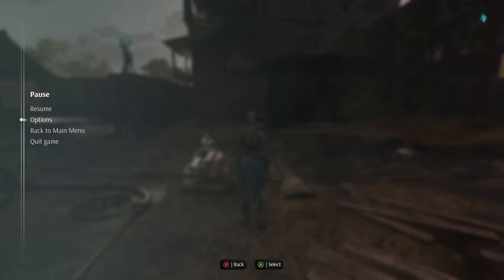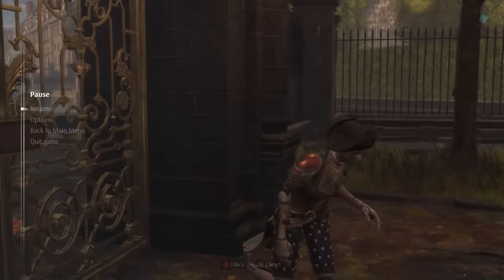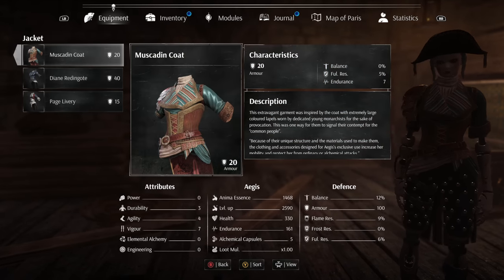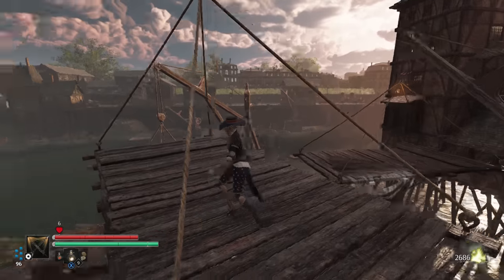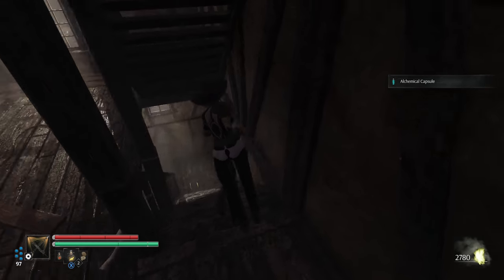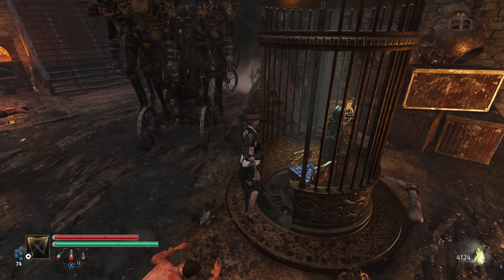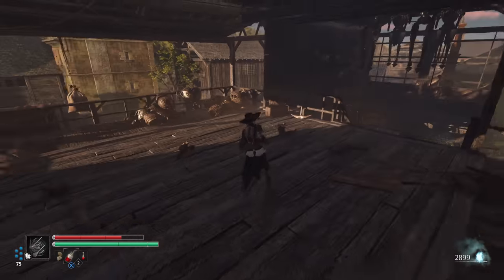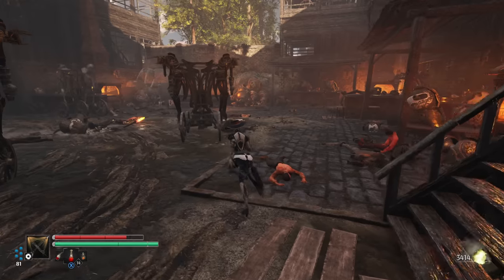Steelrising - Let's Play Part 5: Broken Combo Secured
Thanks to Nacon for a review copy of Steelrising.

Up against the king's mechanical soldiers, deadly accuracy will be needed. String together dodges, parries, jumps and devastating attacks to fight your way through Paris. Every fight will test your nerve and requires excellent discipline, while the huge relentless machine bosses demand patience and skill.

Define your own style and upgrade your abilities as you progress through the game. You can play as a ruthless warrior, a hard-hitting bodyguard, a deadly dancer or a virtuoso of the elemental arts. Take advantage of a wide variety of weapons and skills to approach each fight in your own unique way.

Using carriages, grapples, secret passages, a detailed map, and other methods and tools you find along the way, explore a city experiencing its darkest days. Your grappling hook adds a new dimension to exploration and Paris's verticality. Combined with your dash ability, it will provide access to all the city's secrets across multiple levels you can explore over and over again.

You are one of the main characters of an alternative history where Paris is being choked by a tyrant king. Allies and enemies with unclear motives will cross your path, such as Marie-Antoinette, Lafayette and Robespierre. It's up to you to cut a path through all the plotting and put an end to one man's madness so that the French Revolution succeeds.